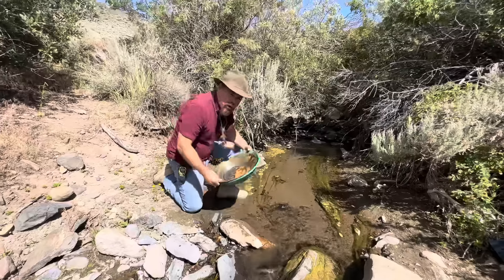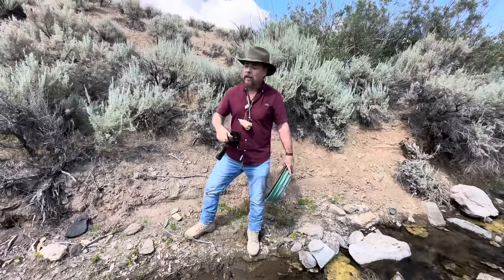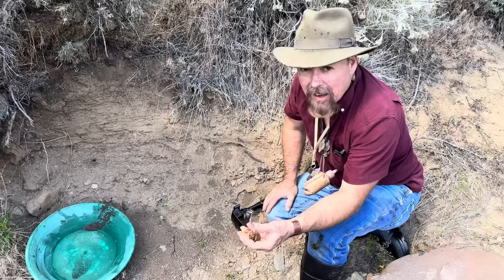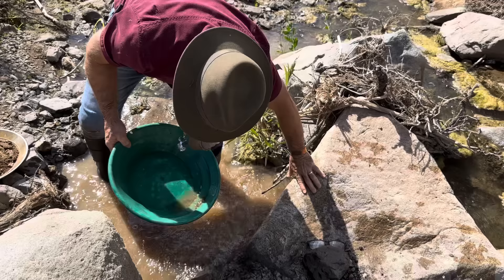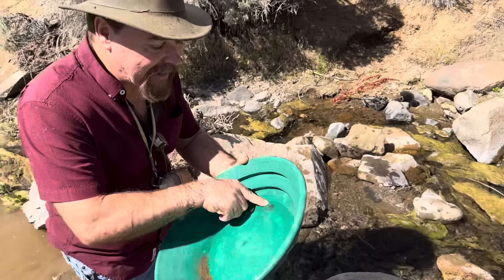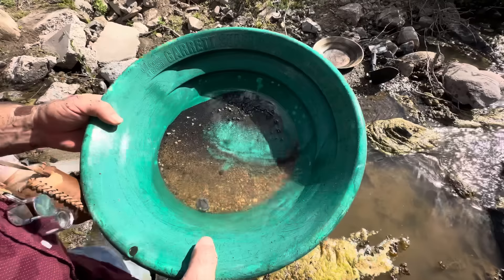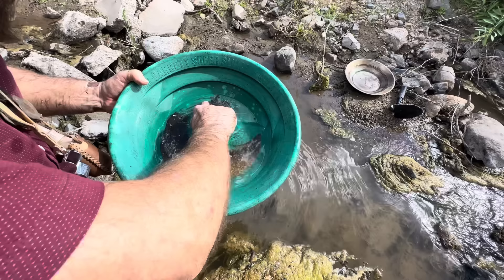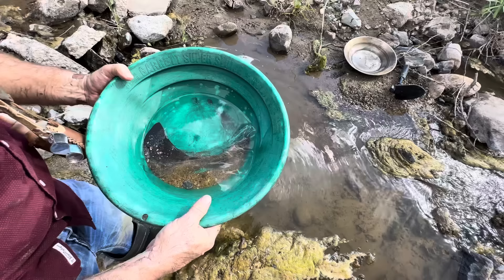HOW TO FIND GOLD EVERY TIME IN ANY CREEK!!!!! Metal vs Plastic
Discover the ultimate gold prospecting tips and tricks that will lead you to Gold everytime in areas that feed Gold to rivers and creeks that nobody talks about. We use both metal and plastic Gold pans to see which one will find Gold faster.
If you love gold prospecting and want more tips, tricks, and adventures, make sure to hit that like button, leave a comment, and subscribe to Ask Jeff Williams for more amazing gold discoveries! 🔔👍

 ( paid link's )
Gold Panning Equipment :

Mining Tools:
2 mode Light for Hard Hat